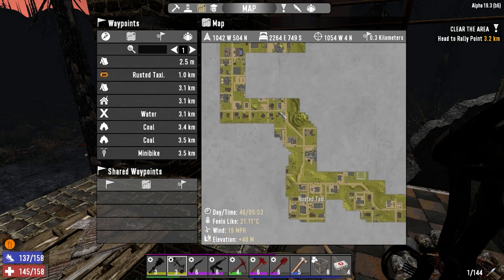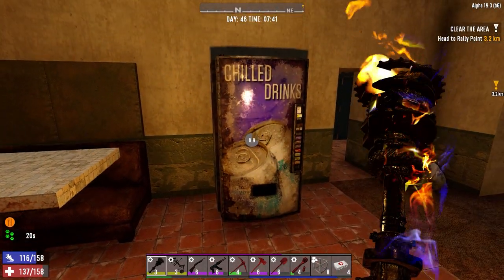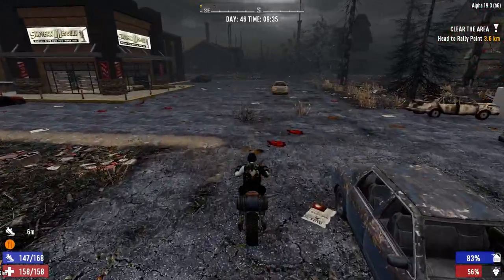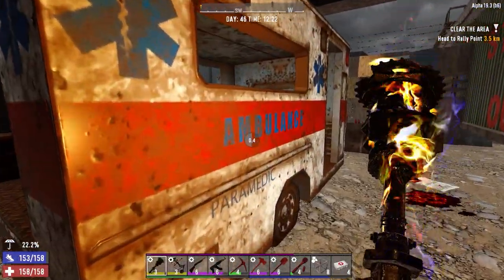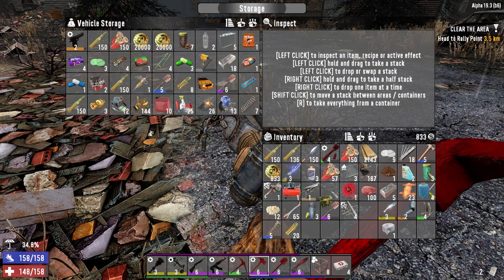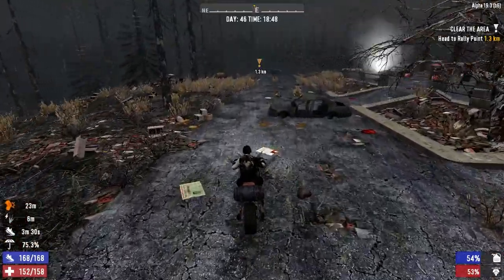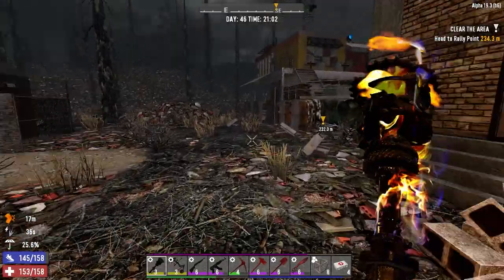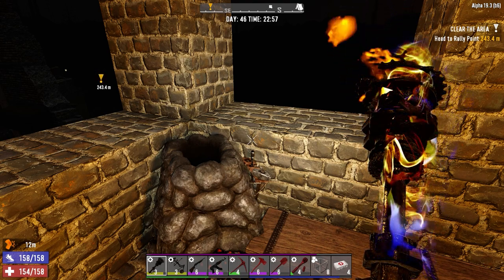7 Days to Die - A19 - Blasted Oasis Ep46